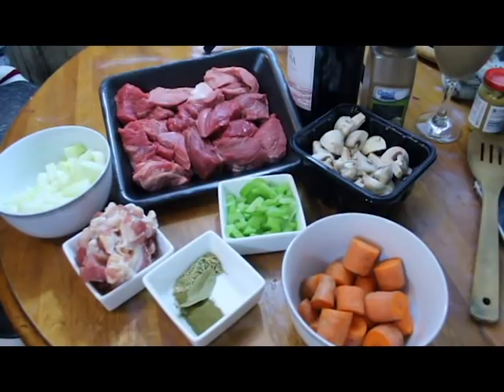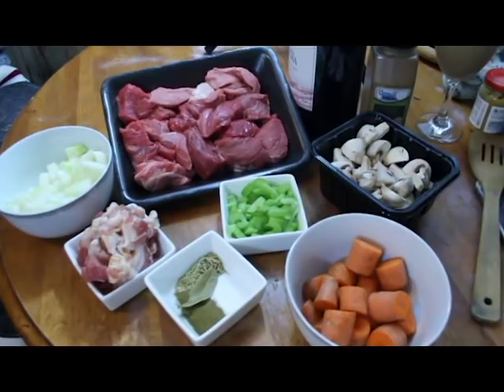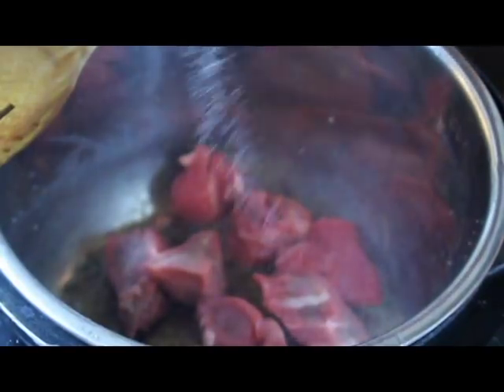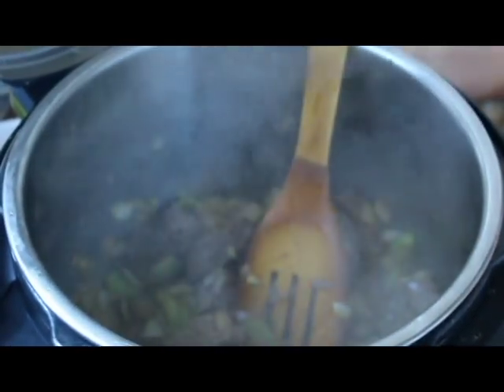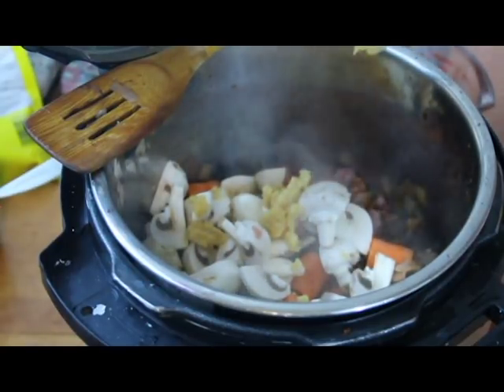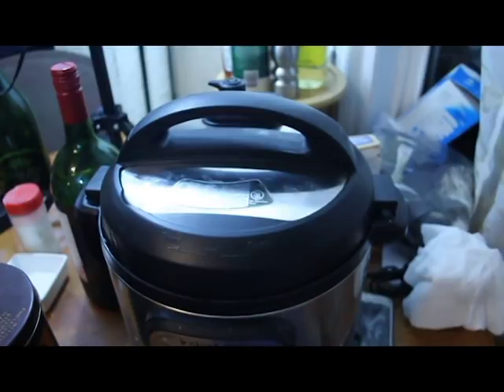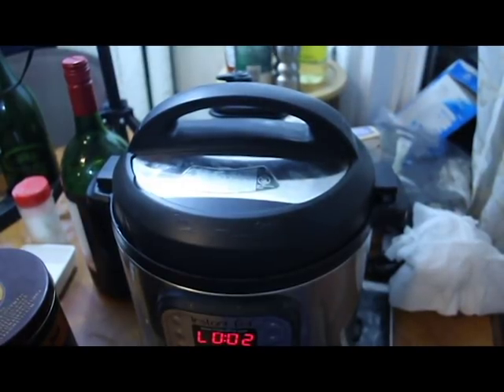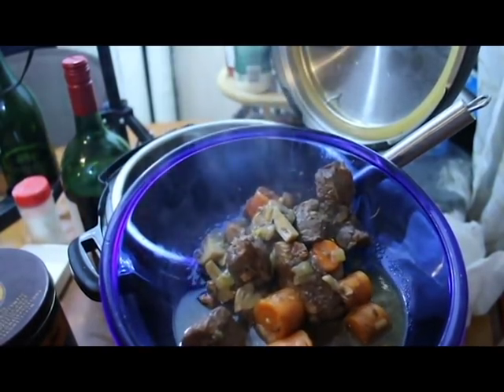How to cook beef bourguignon in an instantpot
well the holiday season is over, but the cold remains.  We all want some thick hearty stick to our ribs goodness that warms us up and comforts us  Well, this french classic is a perfect recipe in these cold dark days of winter.   It's a delicious savoury treat that will stick to your rigs, and warm you up.    the best part is that while the usual recipe takes hours to cook, we can do it in just 45 minutes with our quick and easy pressure cooker!  how cool is that?